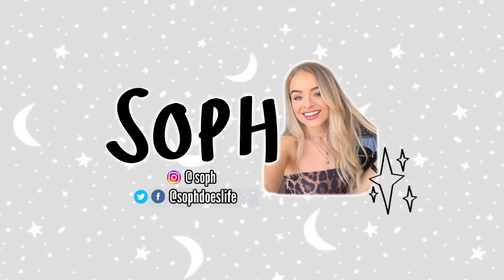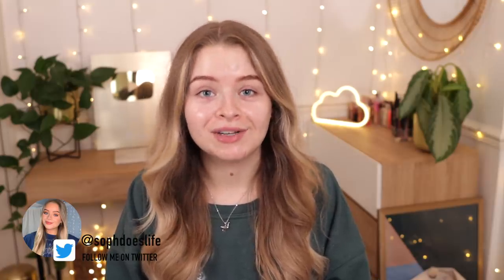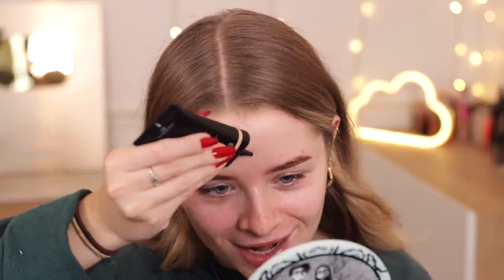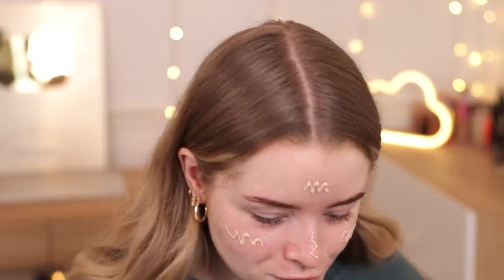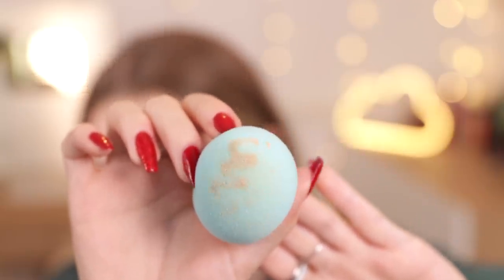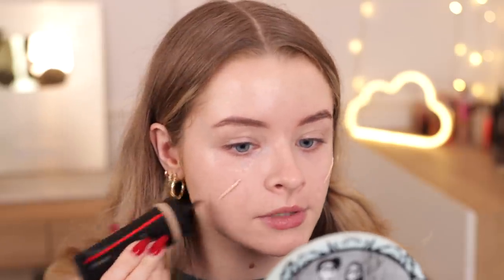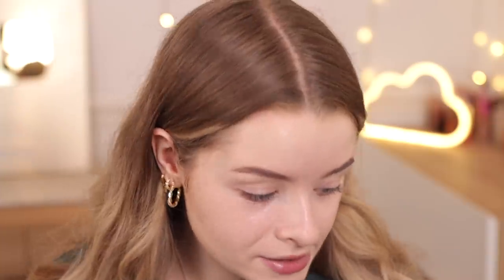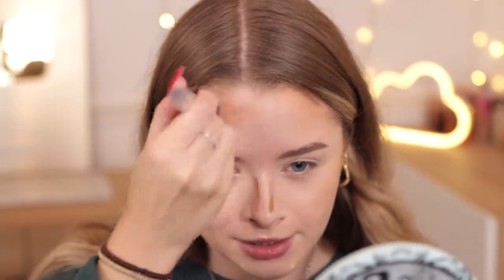I'm back!! (hopefully) Putting some makeup on because that's what I do round here x